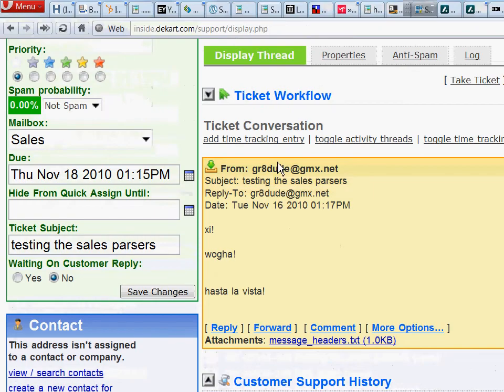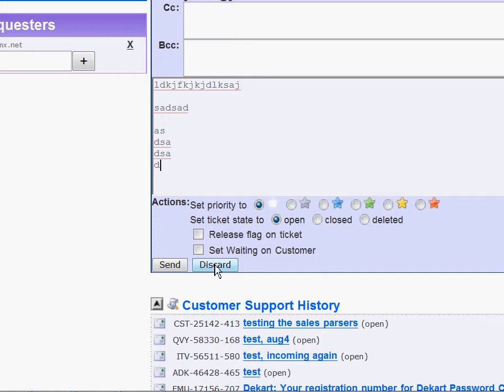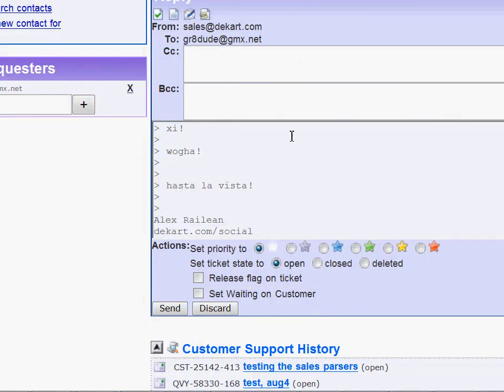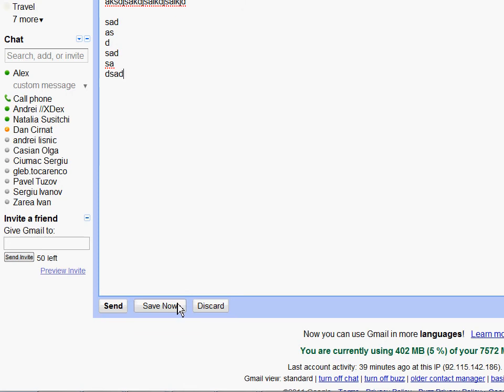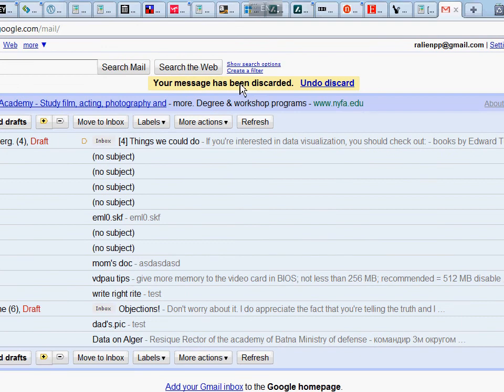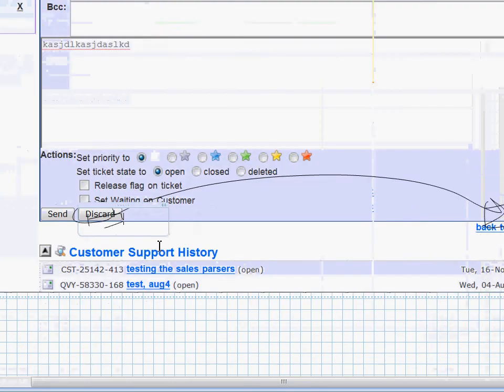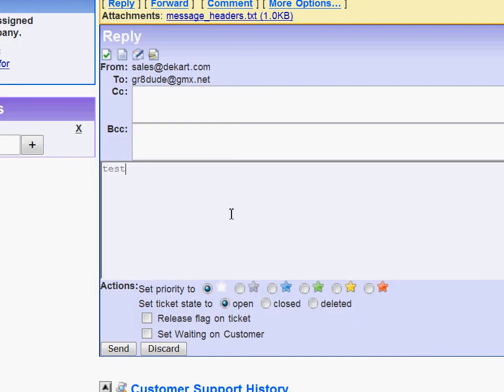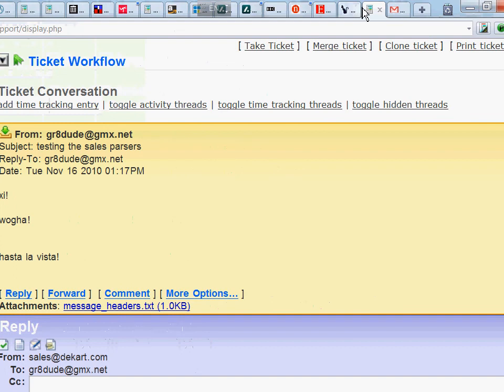The usability of sending replies in Cerberus 3.x - unforgiving interfaces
A review of a use case in Cerberus 3.x - sending a reply to a customer. The video focuses on the possibility of accidentally pressing the 'discard' button - which will remove the text without the option to restore it.

This is an unforgiving interface and it can be changed using several approaches:
- provide an 'undo' button
- make the 'discard' button smaller, or keep it away from the 'send' button (which is the most common intention of the user) and away from the 'set waiting on customer' checkbox (which is normally clicked before pressing 'send')
- remove the 'discard' button entirely